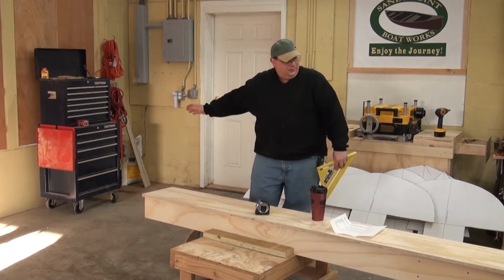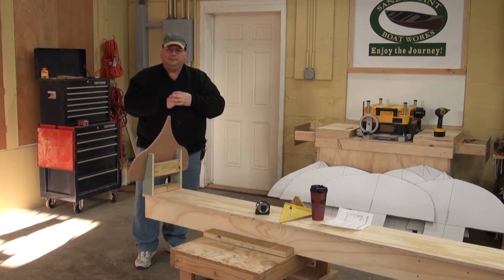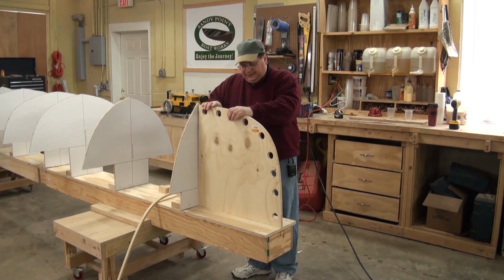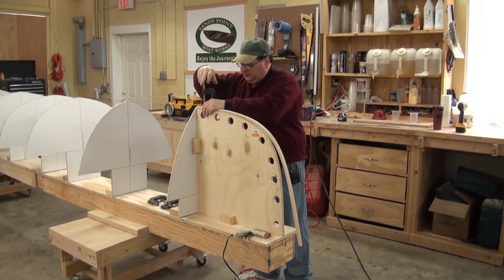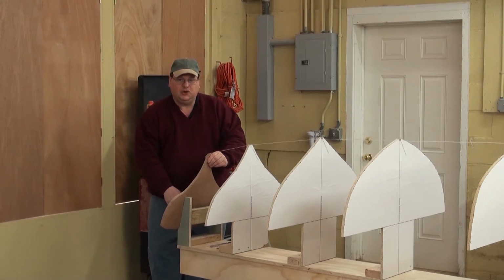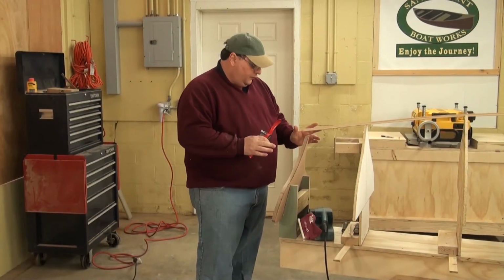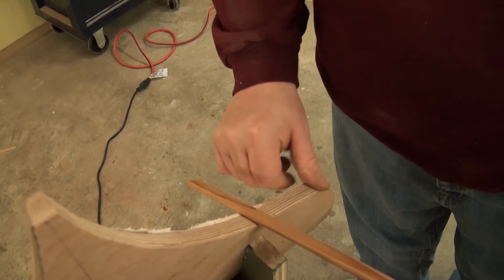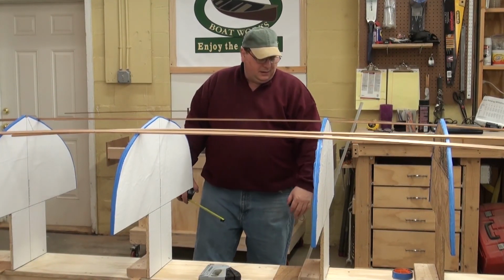04 Mount Forms and Shape the Stems of your Boat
This is in my opinion the single most important step of the boat building process to get right.  Every step from here is built on this foundation and once the boat is planked, there is not going back (short of starting with a fire that is).

It is not a difficult process, however it does take patience.  So get your favorite beverage, put on your best Classic Rock song list (at least that is my preference), grab a friend, spouse, or trustworthy offspring for a second pair of eyes.